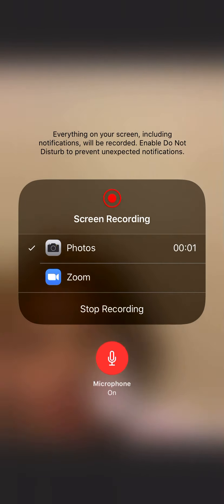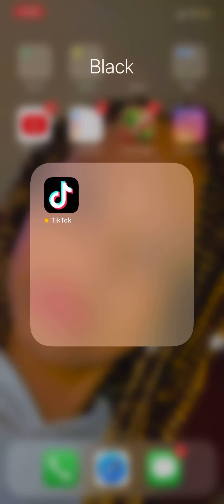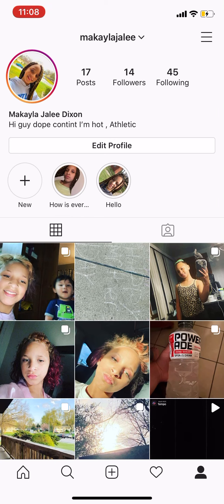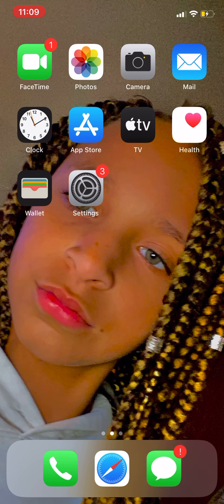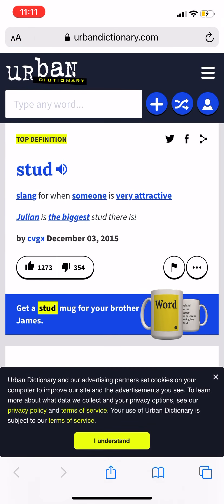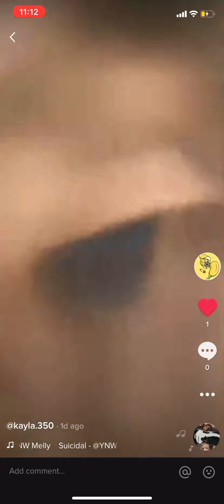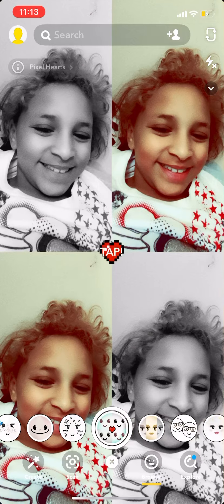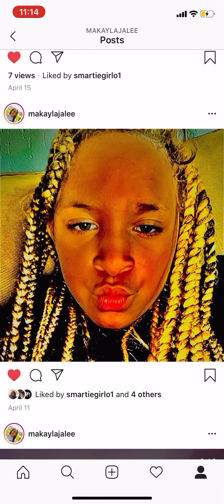What’s on my iPhone 11